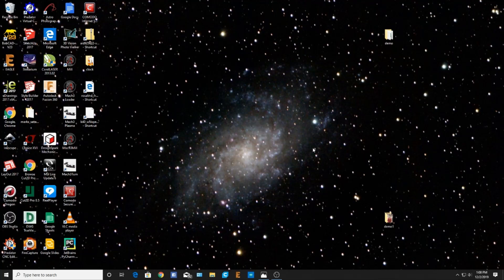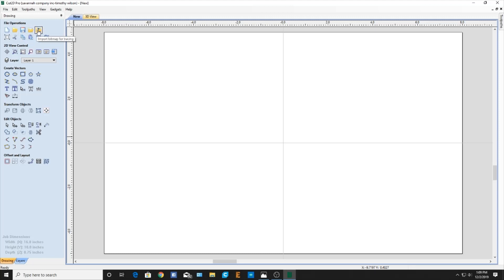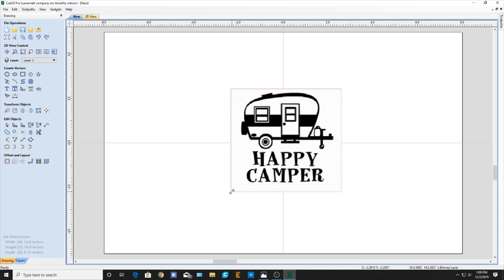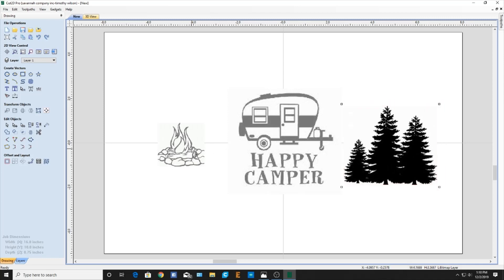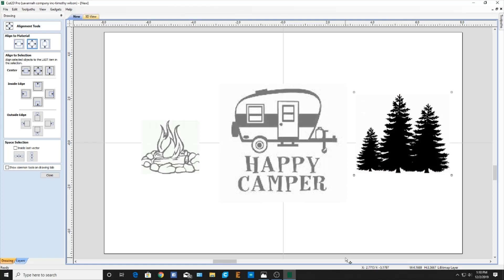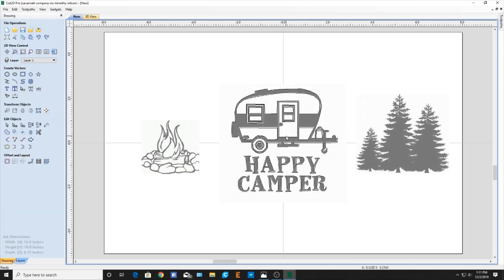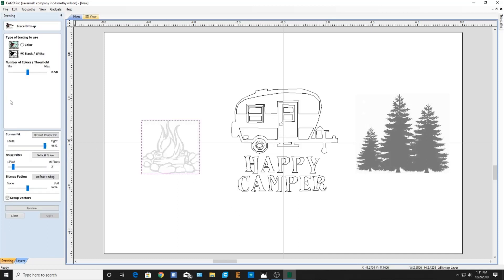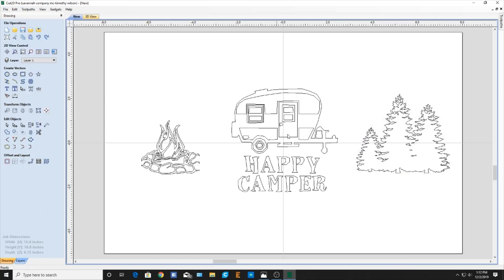Vetric Cut 2d Pro Demo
Demonstration using Vcarve 2d Cut Pro software to create a sign
Link for Vetric Vcarve software download